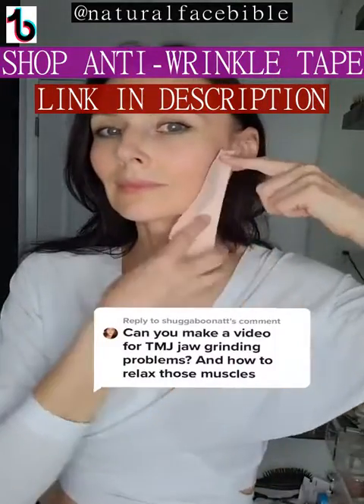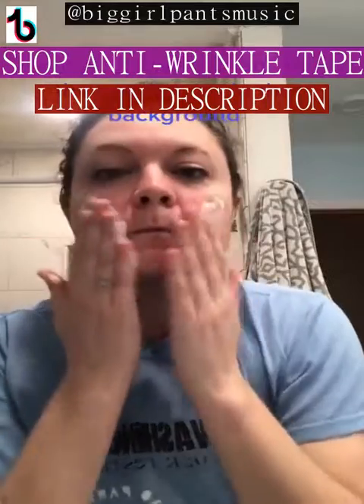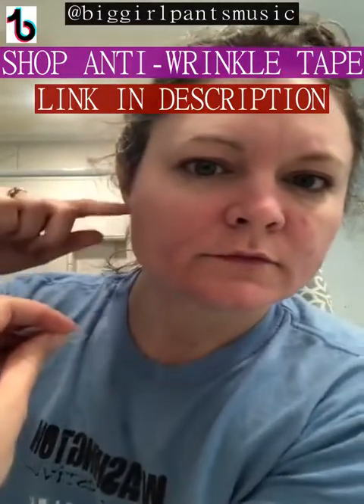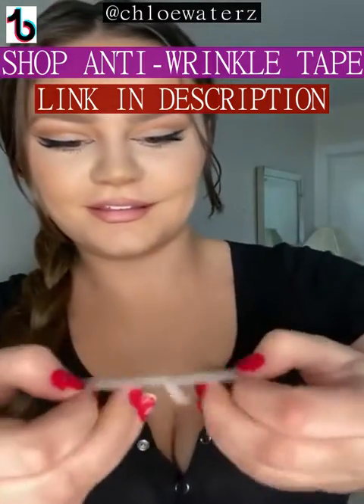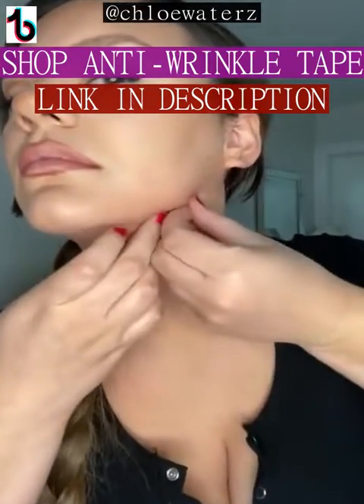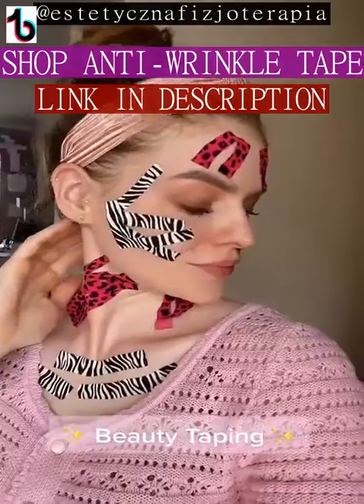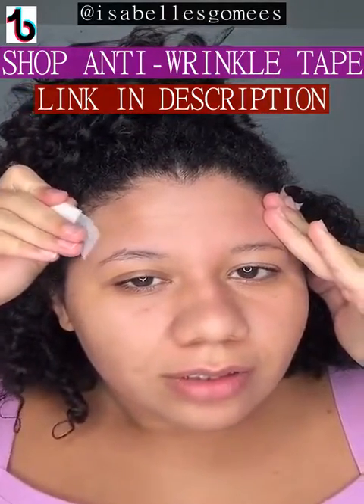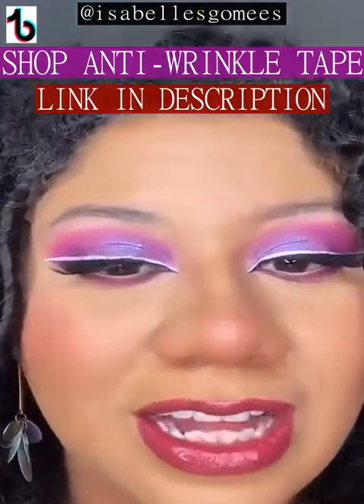7 Face Tape Instructions | Kinesiology For Face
Kinesiology tape For Face.
Aaliyah Face Tape In Ideas

D I S C L A I M E R:
I'm not creator of this clips, I just edited them into compilation.